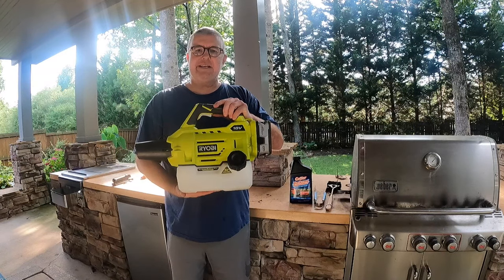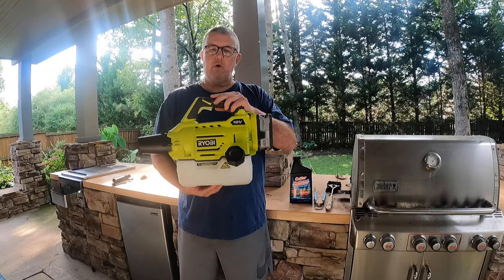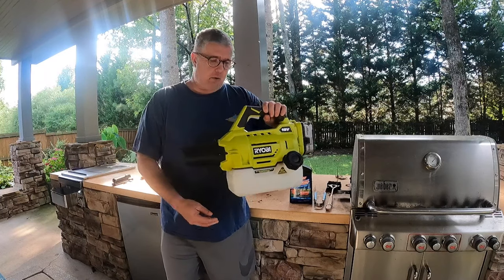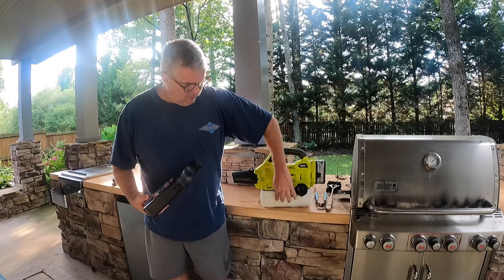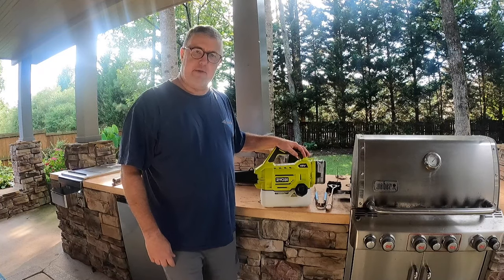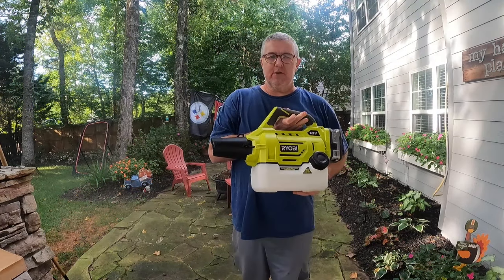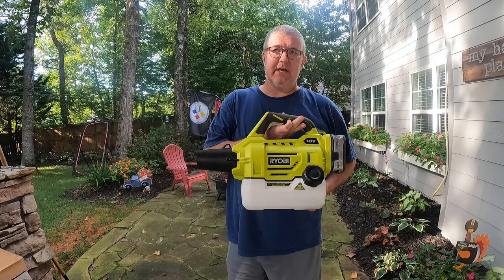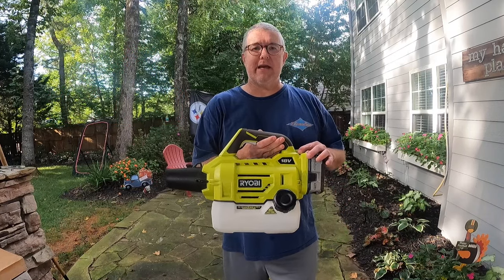Ryobi 18 Volt Cordless Fogger - 2 year review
Mosquito Killer!  My 2 year review on the Ryobi 18V Fogger!
Protect your yard and home with the RYOBI ONE+18V DEFENDER Chemical Fogger/Mister. This versatile fogger delivers powerful results when spraying fungicides, herbicides, insecticides and other treatment solutions. With its lightweight and portable design, you can maneuver and treat any part of your yard with ease. This powerful fogger covers up to 1,000 square feet per minute and 10,000 square feet per battery charge with instant, hassle-free starting. Best of all, the atomized particles travel up to 15 feet in height and settle into those hard to reach spaces for impactful results. Defend your yard and home from mold, weeds, bugs and so much more with the RYOBI 18V ONE+ Multi-Purpose Fogger.

fogger
flea bombs
mosquito fogger
fumigation machine
roach bombs
hot shot fogger
ulv fogger
bug bombs
flea fogger
raid fogger
bed bug bombs
bug fogger
insect fogger
bed bug fogger
fogger disinfectant
mold fogger
mosquito fogging machine
doom fogger
raid concentrated deep reach fogger
thermal fogger
roach fogger
insect bombs
thermal fogging machine
black flag fogger
sanitizer fog machine
ulv cold fogger
flea bombs walmart
backpack fogger
raid max fogger
advantage household fogger
wasp fogger
cold fogger
real kill indoor fogger
best flea bombs
raid flea fogger
cutter fogger
fogmaster jr
hot shot no mess fogger
mosquito smoke machine
best flea fogger
concrobium fogger
cutter insect fogger
mini fogging machine
spider bombs
mosquito fogger spray
roach bombs walmart
fogging machine for home
hot shot bed bug fogger
bug bombs for spiders
best roach fogger
cold fogging machine
pyrethrin fogger
fumigation machine for home
cutter backyard bug control fogger
termite fogger
propane mosquito fogger
off outdoor fogger
black flag fogging insecticide
black flag insect fogger
hot shot flea fogger
best mosquito fogger
fly fogger
indoor fogger
mold bombs
bug bombs for home
raid bombs
flea fogger for house
precor plus fogger
commercial mosquito fogger
electric fogger
spider fogger
cockroach bombs
bee fogger
room fogger
bug fogger machine
fogging insecticide
mosquito fogger home depot
bug bombs for bed bugs
hotshot fogger
cutter mosquito fogger
fogging machine for sale
propane fogger
yard fogger
black flag mosquito fogger
fogger machine for fumigation
cockroach fogger
outdoor fogger
burgess insect fogger

 superhandy fogger machine

 portable fogger machine

 disinfectant fogger machine

 fogger machine review